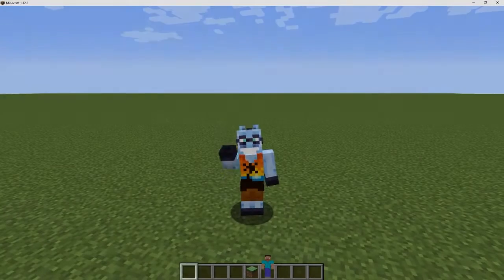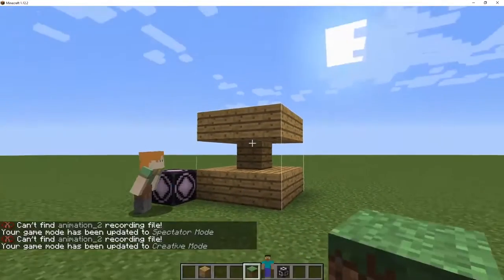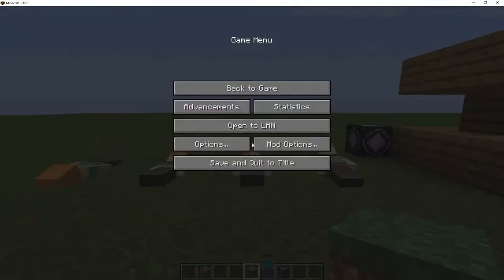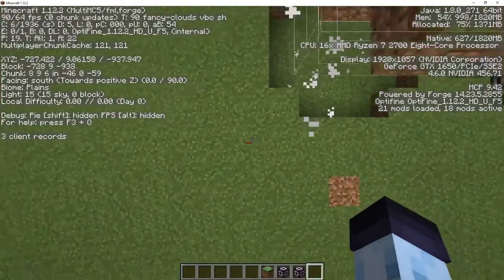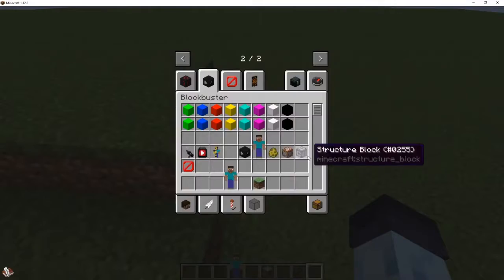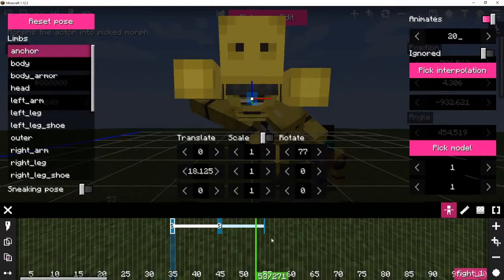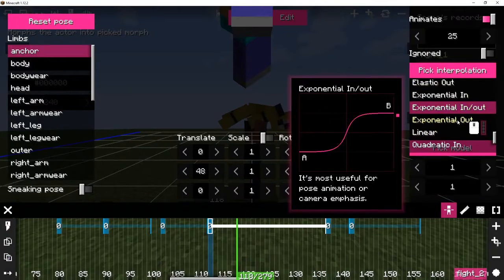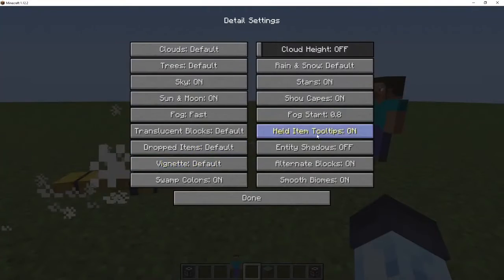Animating with Blockbuster mod — BB streams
Hello there! My name is McHorse, and on this stream, I'll show you how to animate stuff using Blockbuster mod.

By the way, this is a stream reupload. There were some boring parts (and some confidential stuff) that I cut out.

--- Links ---

--- Assets ---